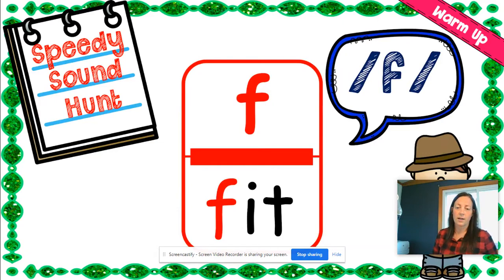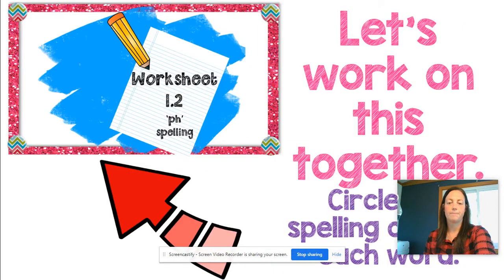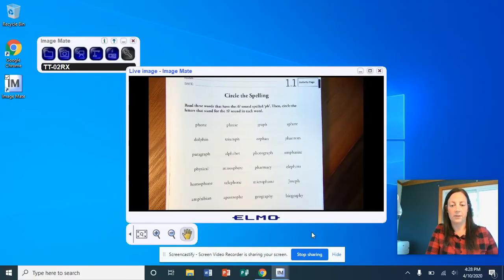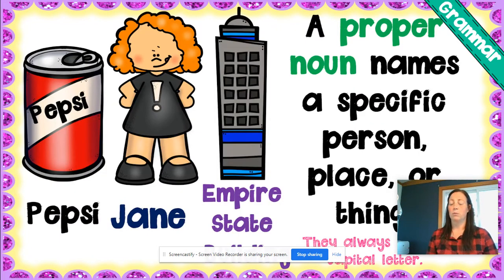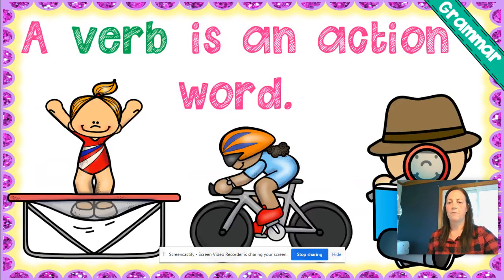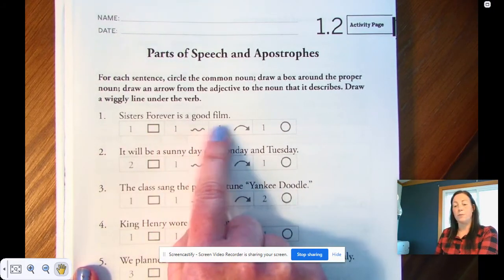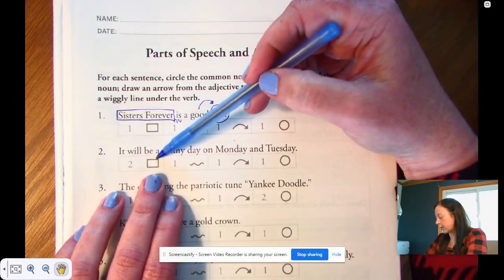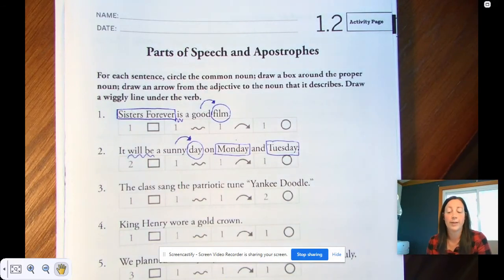Skills 6 Lesson 1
CKLA Skills 6 Lesson 1 Overview